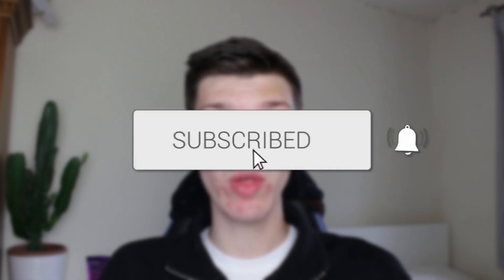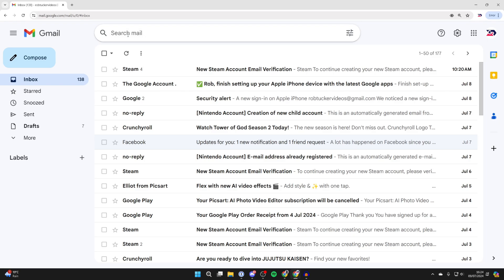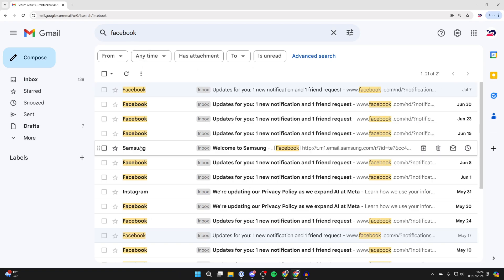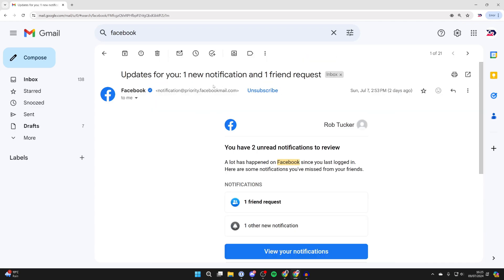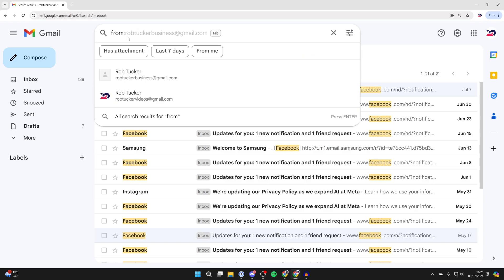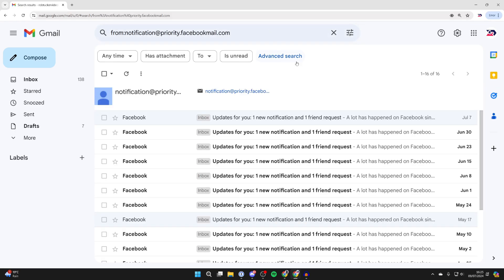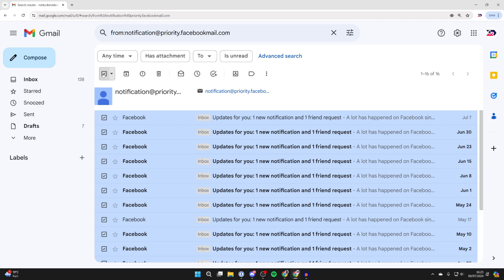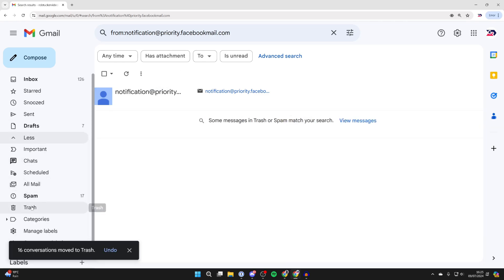How To Delete All Emails From A Sender In Gmail - Full Guide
Learn how to delete all emails from a sender in gmail in this video.

GuideRealm